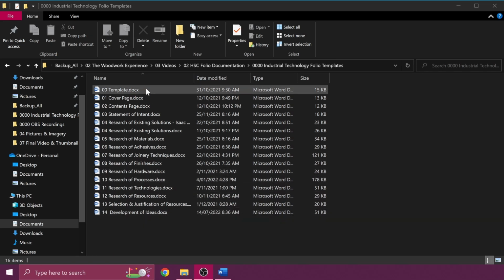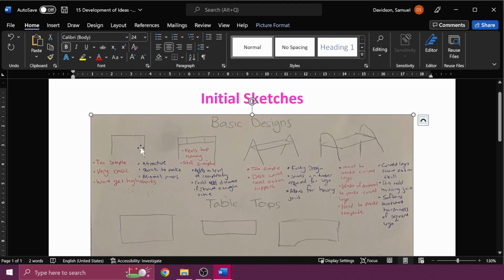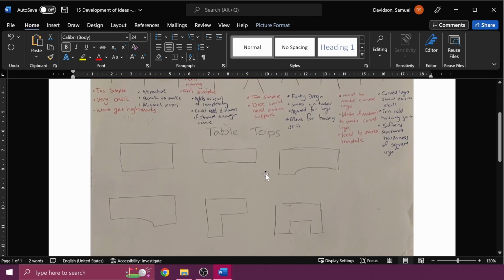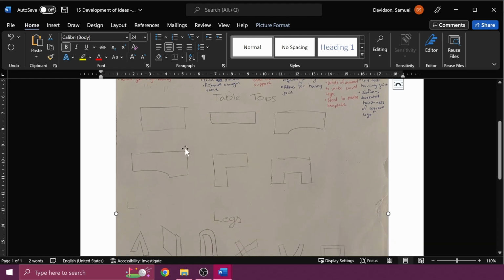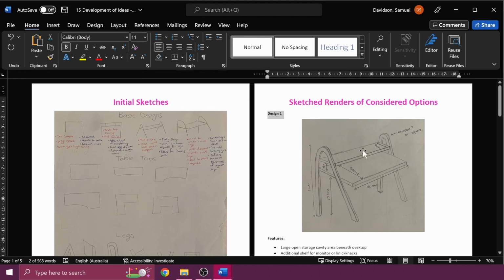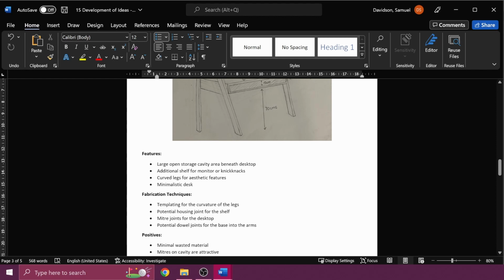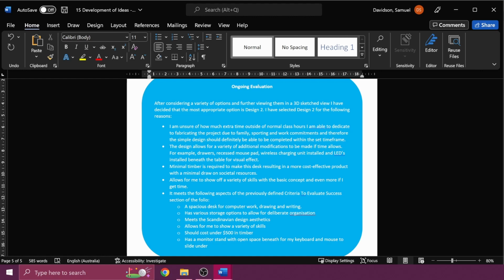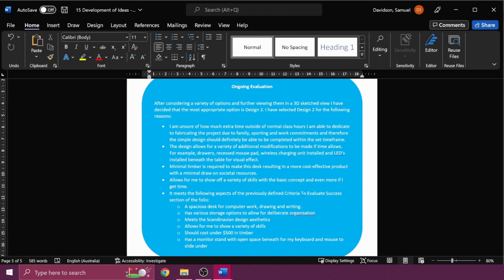15 Development of Ideas Sketching